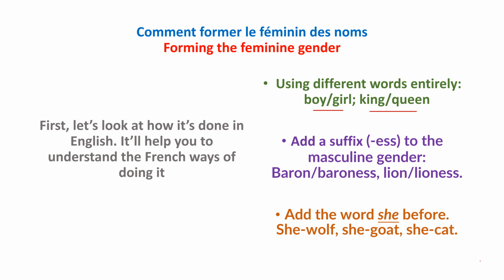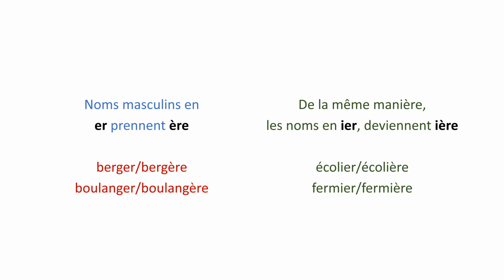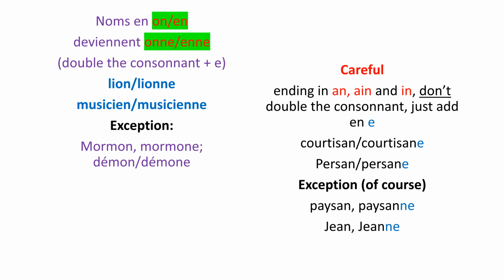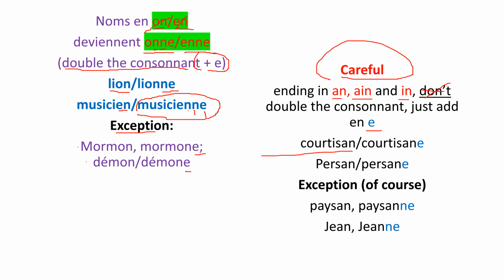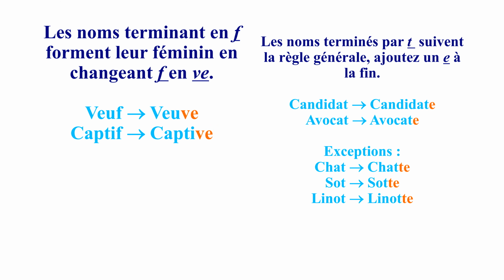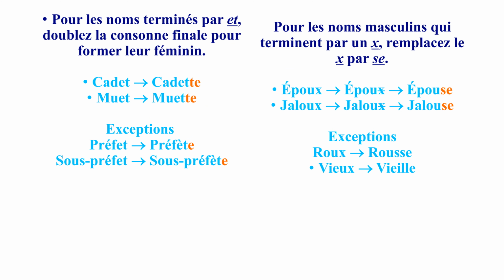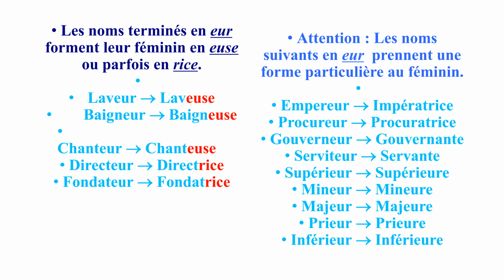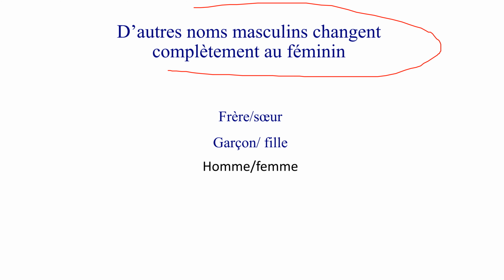Lesson 2C Formation du féminin Feminine nouns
How do we form feminine nouns in French?